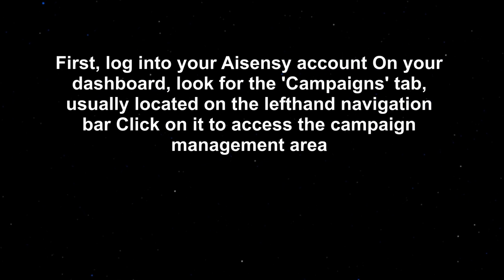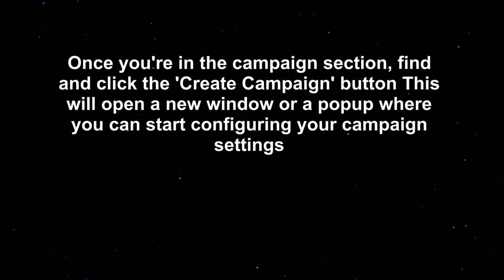How to Create Campaign In Aisensy - KevinHowTo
How to Create Campaign In Aisensy guides users on setting up marketing campaigns using Aisensy, detailing the processes of creating targeted messaging, scheduling, and audience segmentation to maximize reach and effectiveness, ultimately boosting engagement and conversion rates.

00:00 Intro
00:07 Accessing Campaigns
00:15 Creating a Campaign
00:21 Campaign Settings
00:32 Message Content
00:42 Scheduling
00:49 Campaign Preview
00:55 Launching and Tracking